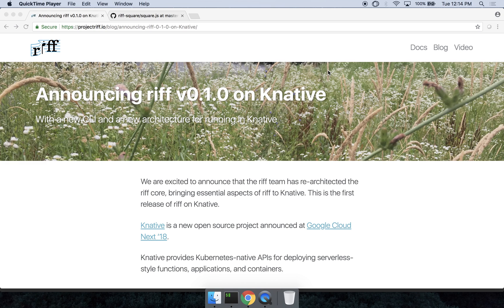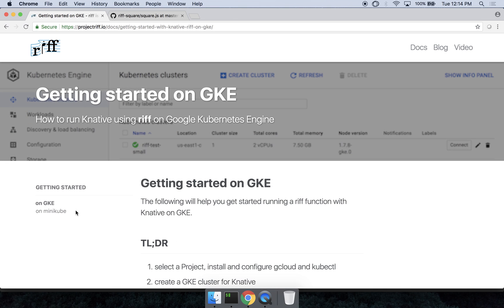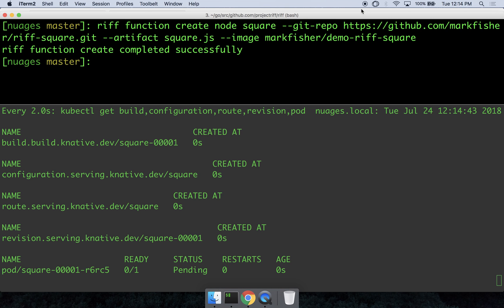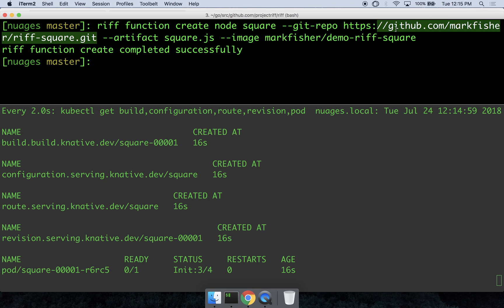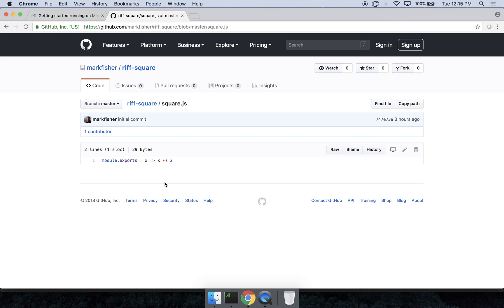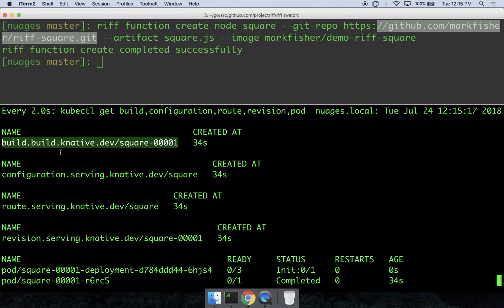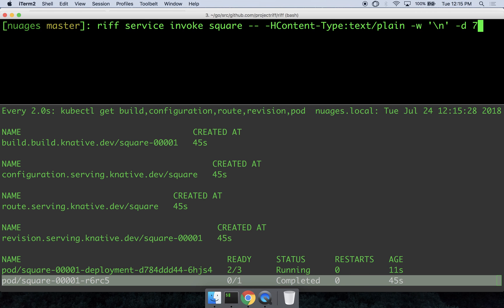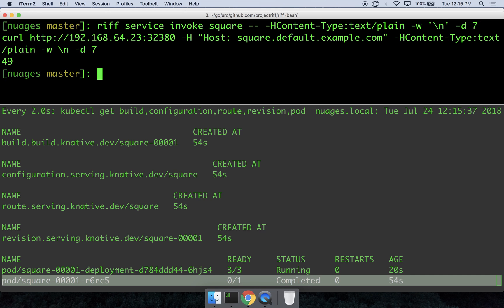riff on Knative v0.1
Watch this quick demo of the newly released riff v0.1 which has been replatformed on top of the Knative open source project. Then check out the riff blog for more detail!